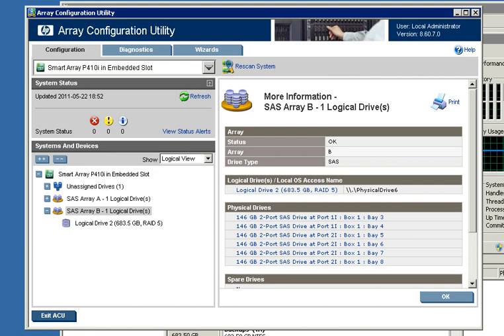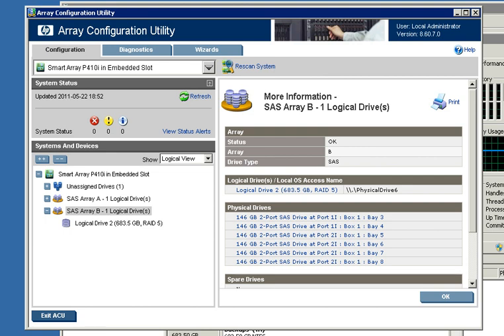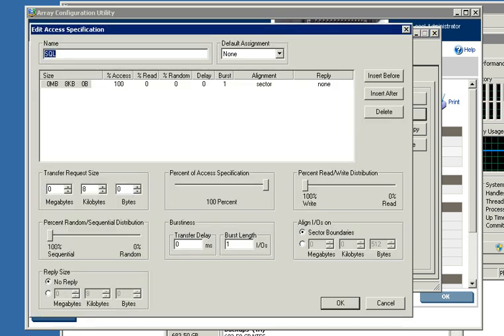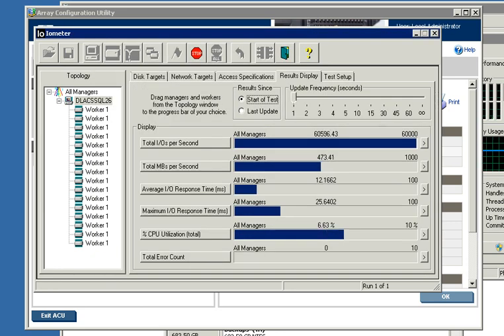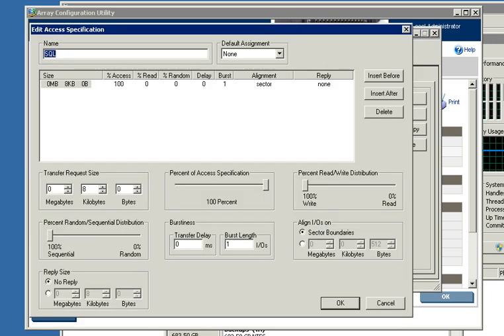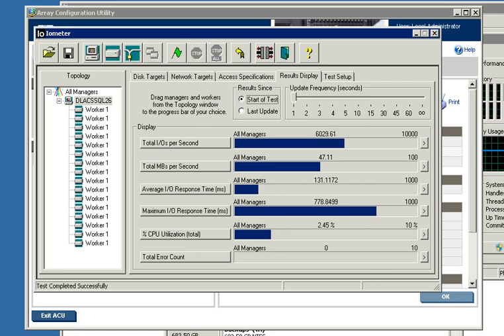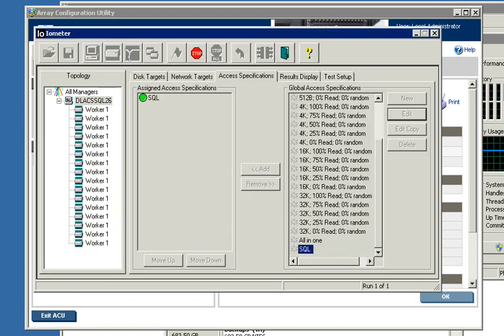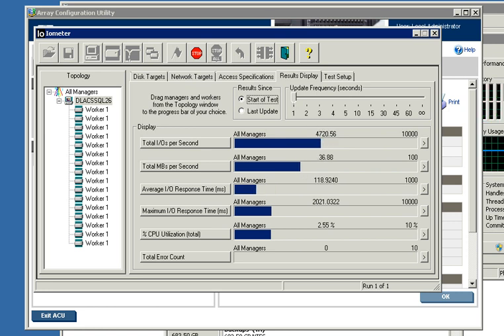Disk Access Patterns and the SQL Transaction Log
This video show why the transaction log should be isolated to its own set of spindles.  It demos what happens to performance when random workloads are introduced.